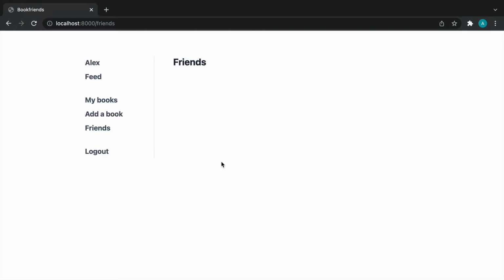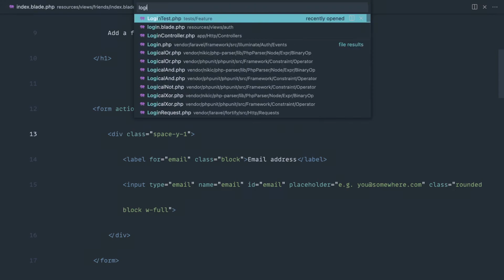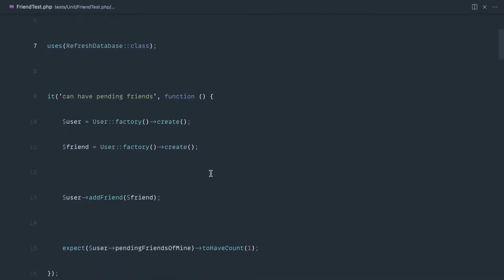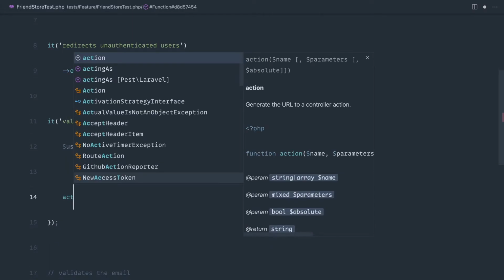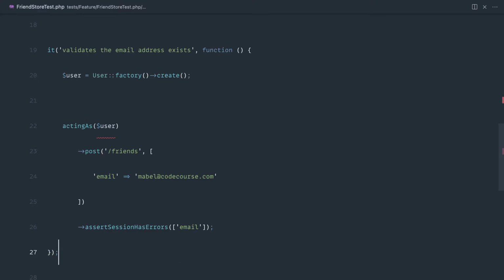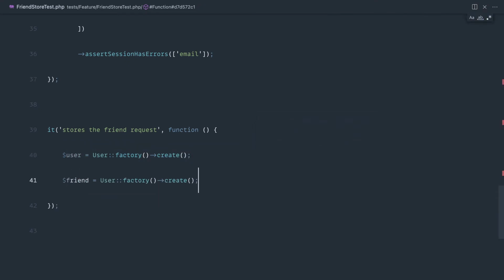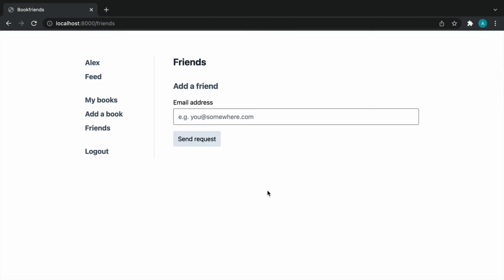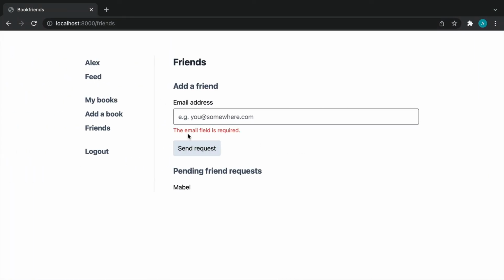Up And Running with Pest: Sending a friend request (29/35)